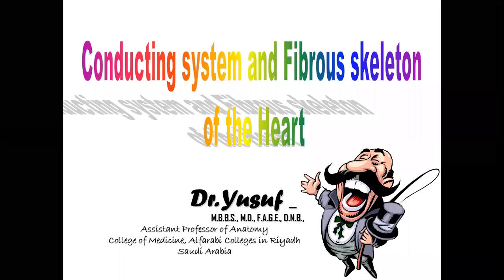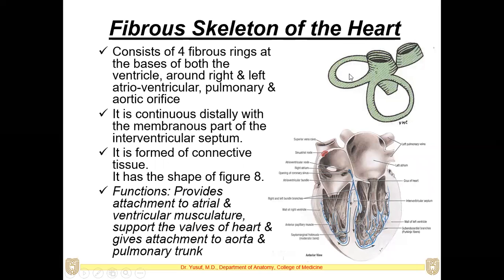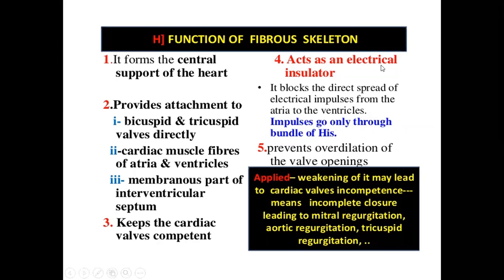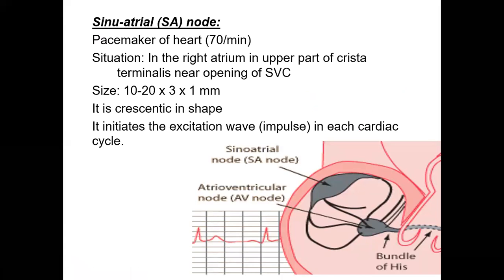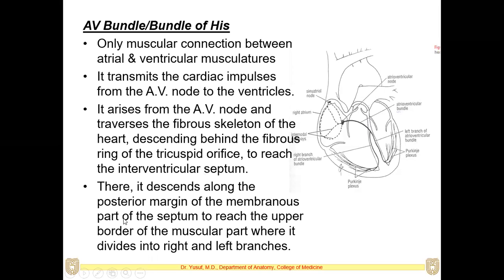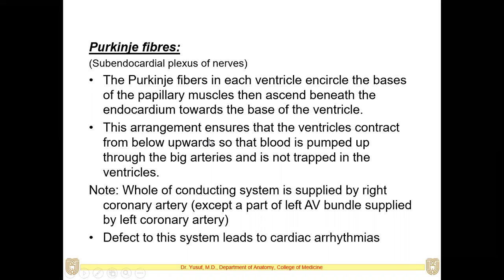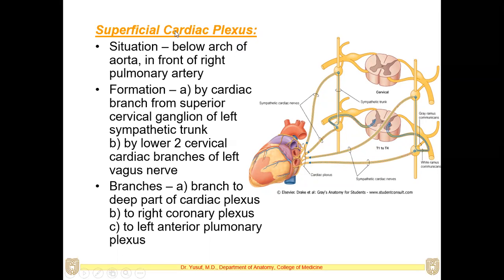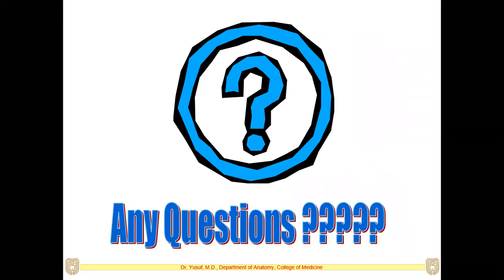CVS || Conducting System and Fibrous Skeleton of the Heart || Dr. Yusuf